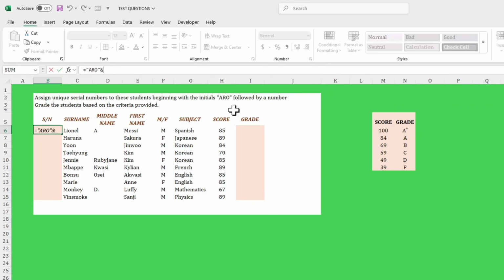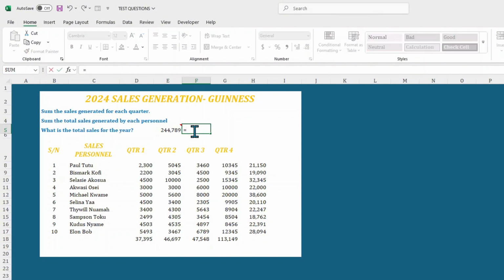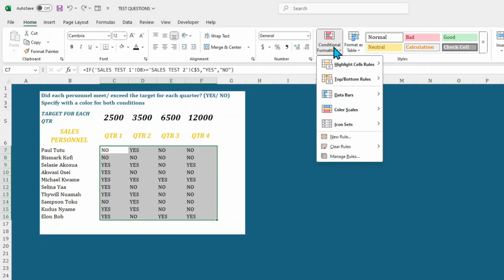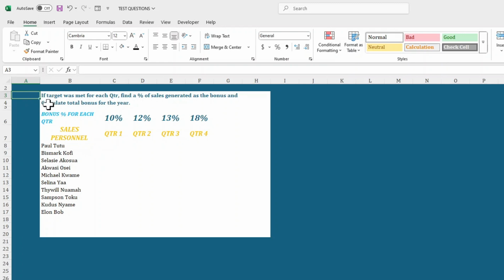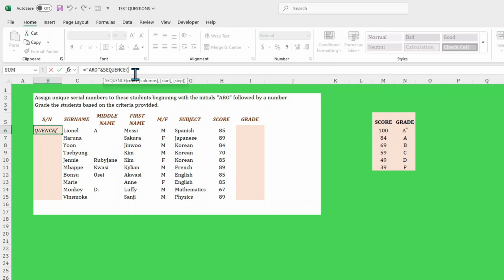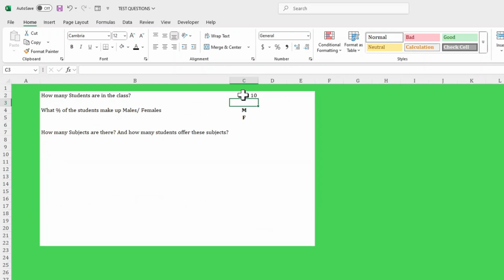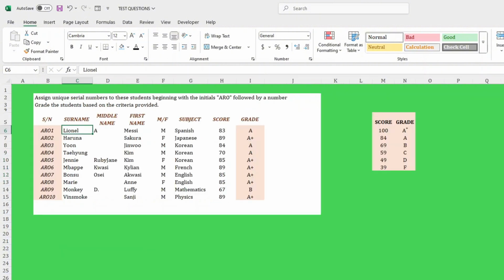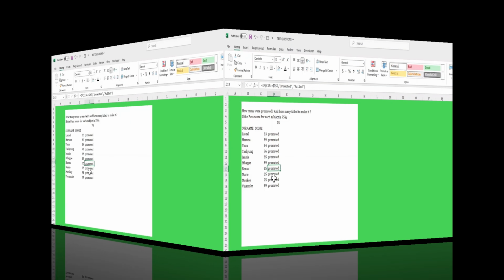Can You Pass This Excel Interview Test?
Try this Excel Interview test to see your level!

This video contains 7 questions, and it gets tougher as it goes.
4 Sales questions and 3 School questions. Goodluck!!!